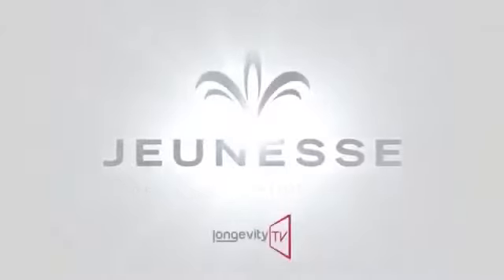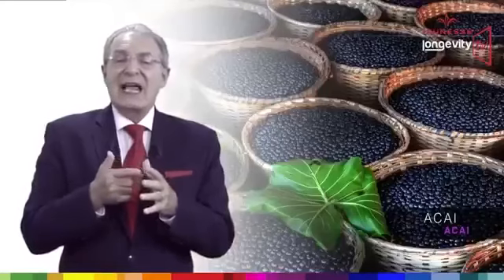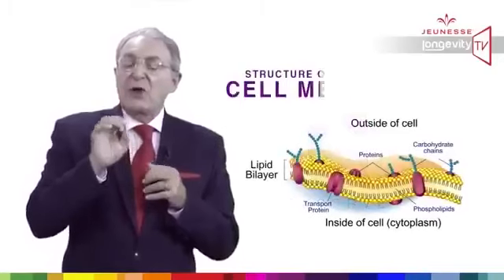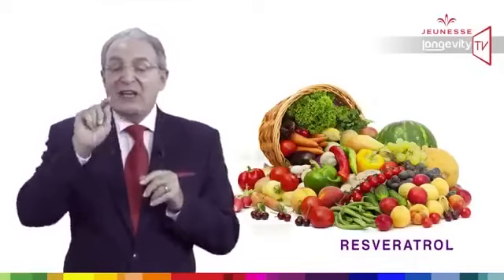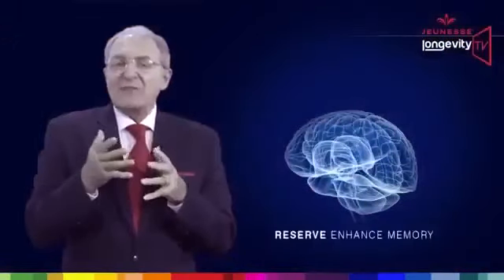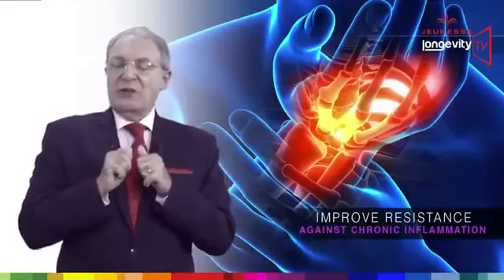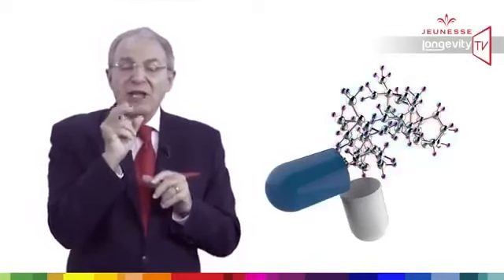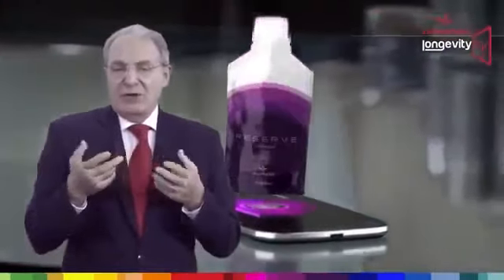RESERVE by Jeunesse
A unique blend of superfruits containing botanical antioxidants that work together to provide the support your body craves.

RESERVE™ is a naturally sweet supplement bursting with exotic fruit juices. It contains a host of powerful ingredients.  Highly concentrated source of Resveratrol to support your heart's health.

Ingredients:

Dark Sweet Cherry, Blueberry, Concord Grape, Pomegranate and Acai Berry.

These power players owe their distinct red, blue and purple hues to their high anthocyanin content, which offers potent antioxidant effects.

Aloe Vera, Grape seed Extract and Green Tea Extract combine to provide robust protection against oxidative stress

When you purchase from this Official Website you get a full 30 days money back guarantee.  Product is shipped to over 140 countries.  Great gift idea for faraway friends and family.